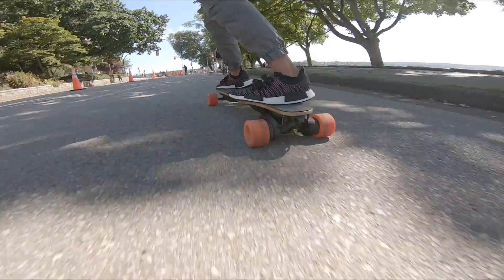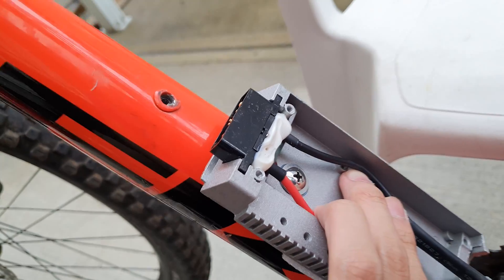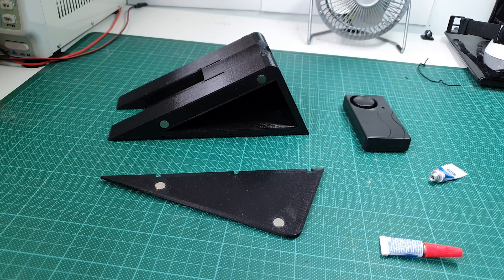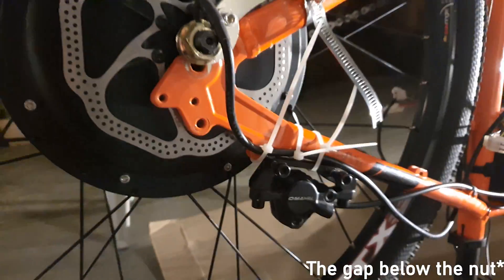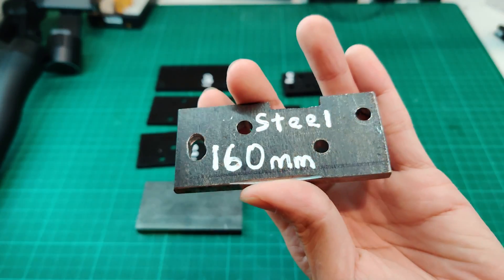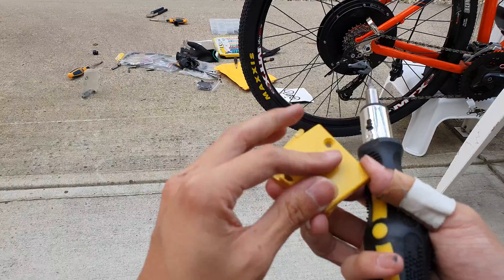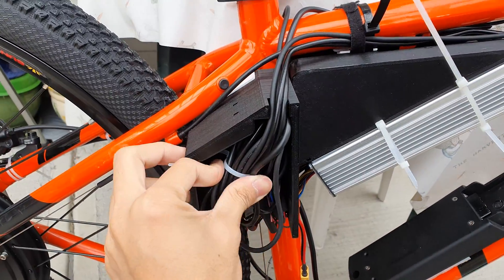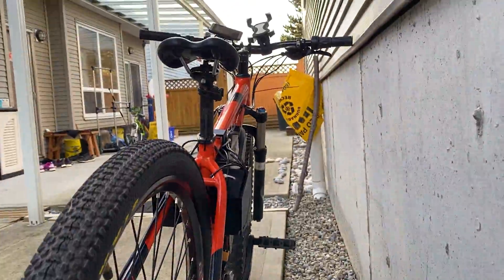Building a FAST ELECTRIC BIKE (With a 1500W Conversion Kit) | Trek Mountain Bike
A complete build guide/process on An Electric Bike I recently converted that has a top speed of 66 KPH & 55-kilometre range

The final product has a top speed of 66 kilometres per hour and a 50-kilometre range. I used an Aliexpress eBike conversion kit with a direct drive hub motor. I decided on a direct drive as they provided a more reliable and durable system. The battery pack used is a 17.5 amp hour 13s battery with Samsung 35E cells in a hailong battery case.

Link to the Kit Used in the Video
Link to the Battery Used in the Video

Build Time (including CAD, Metal Work, Assembly): 51 hours
Cost: Somewhere near $1300 including the bike itself

Struggling With a Complex Electronics Project? Are You Seeking Tailored Solutions to Bring Your Ideas to Life?

Anti Static / Magnetic Rubber Electronics Workstation Mat